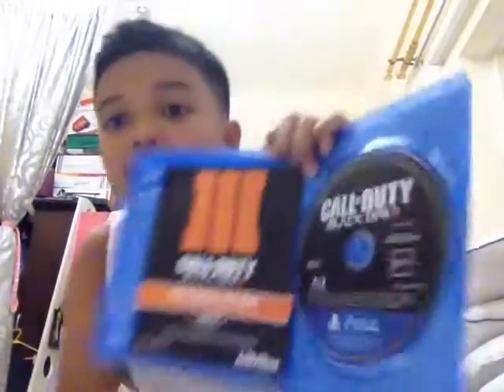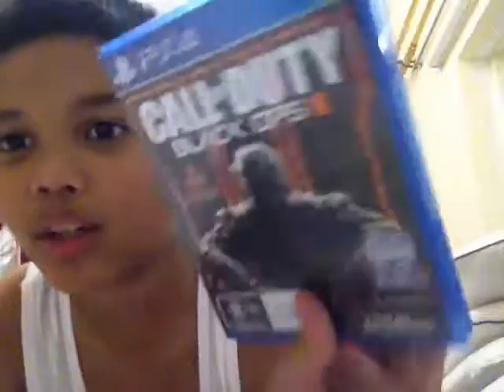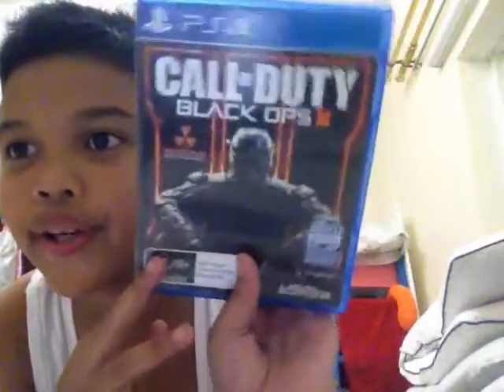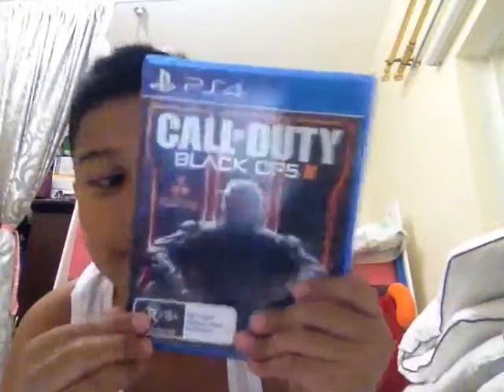You can get it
Pif you found the code yoy will win this game